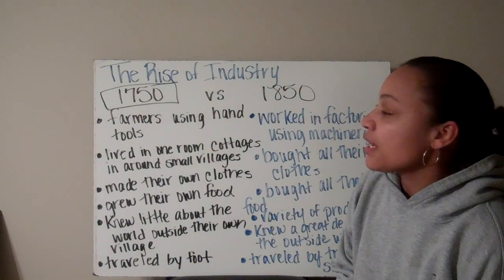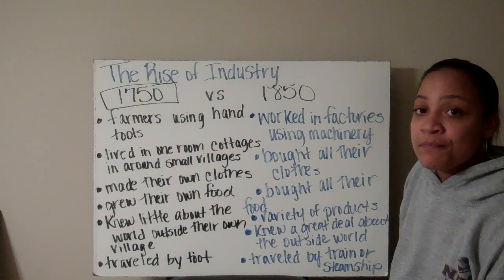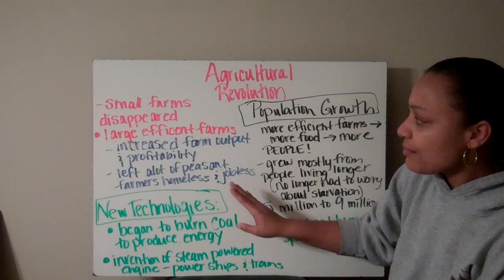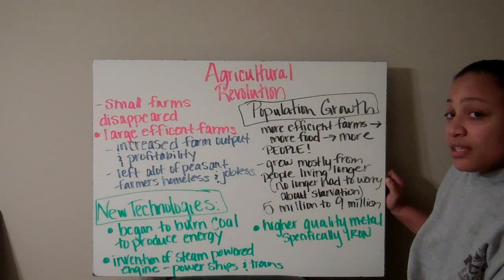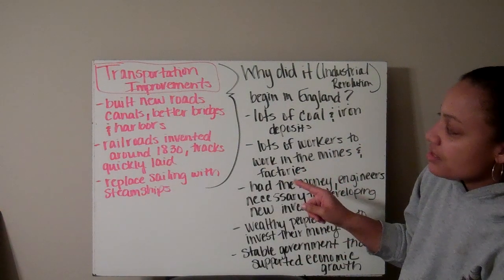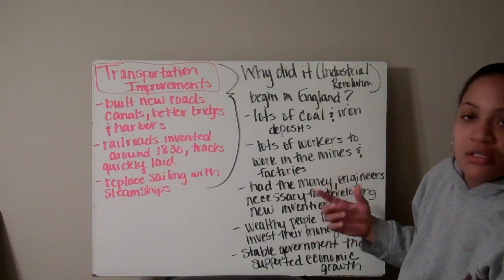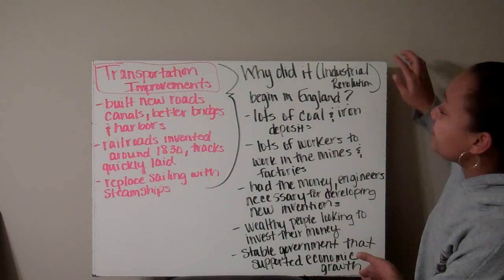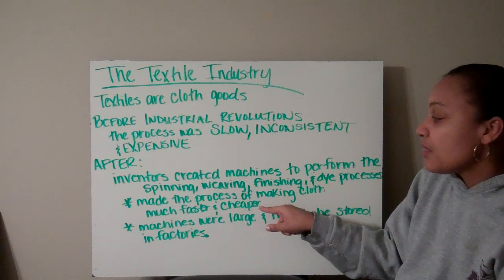RISE OF INDUSTRY